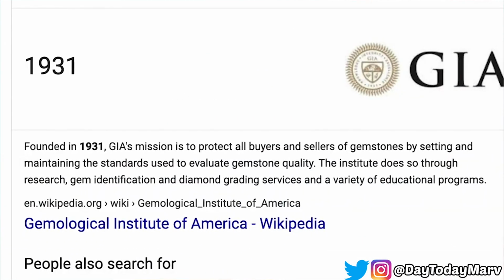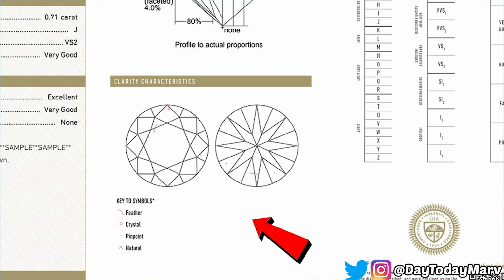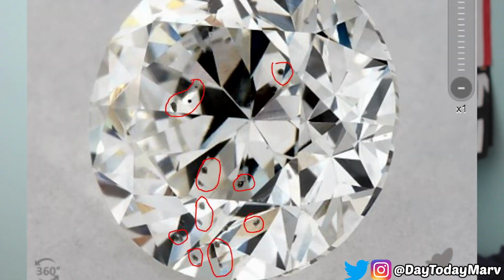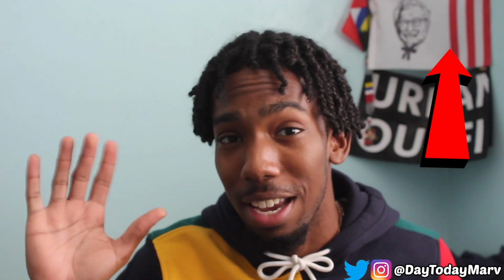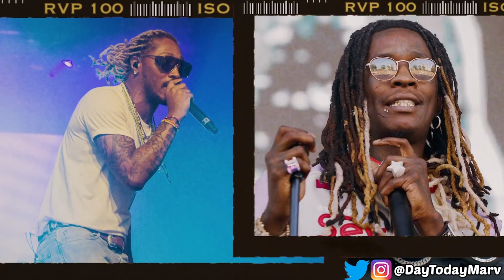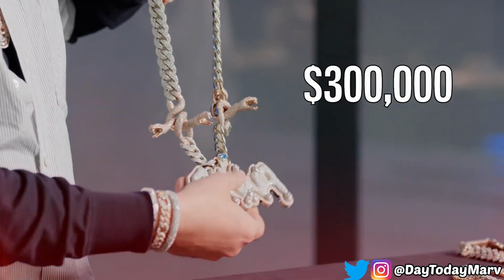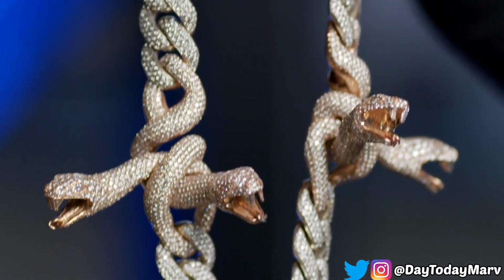LIL UZI'S DIAMOND FORHEAD IMPLANT!!! 💎👀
⭕️Summary:
As you may have heard rapper, rockstar and w.e you wanna call him lil uzi vert has proceeded in getting his diamond forehead implant. This diamond costs around $24 million dollars. Already people have begun to speculate if it was actually 24million and others are concerned with the longevity of the piece. i just think its cool 😂.